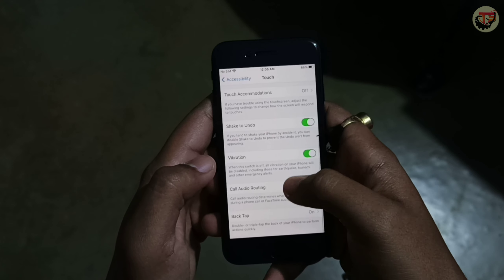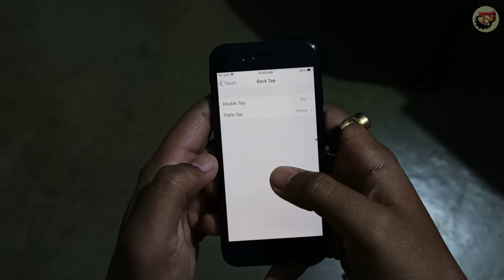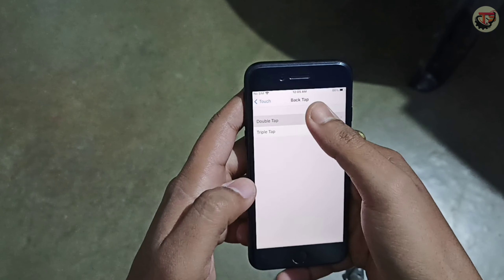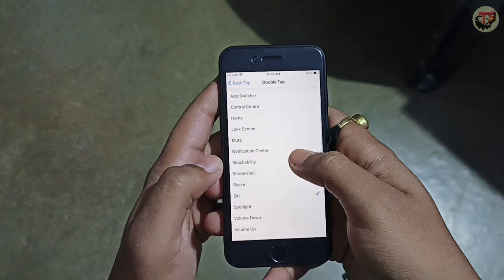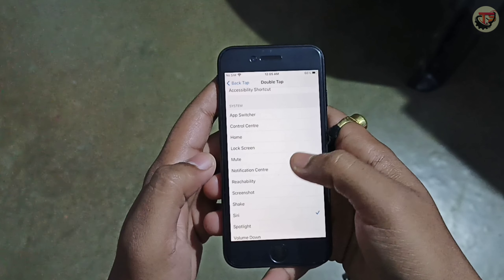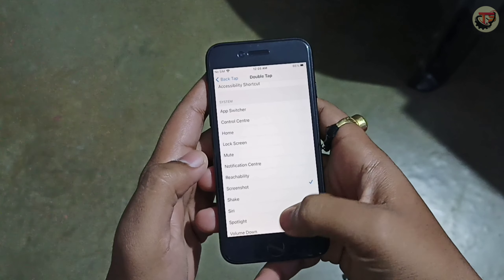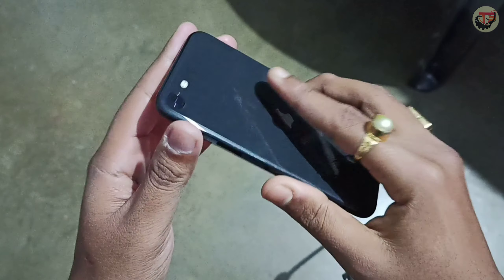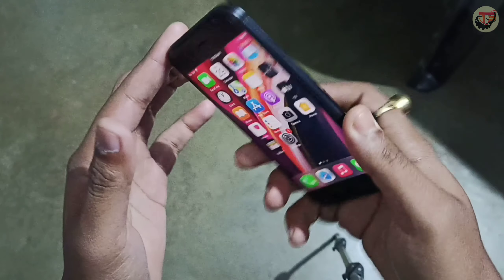Dream come true 😇😇😇